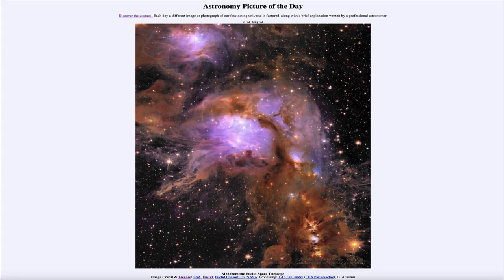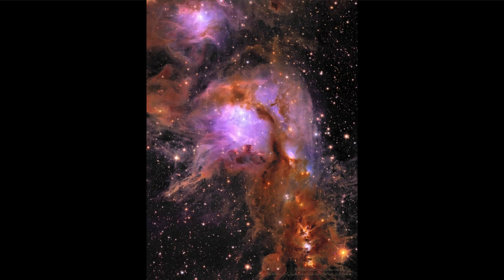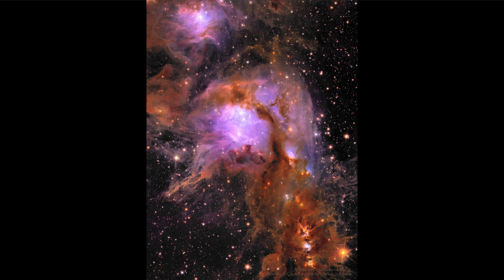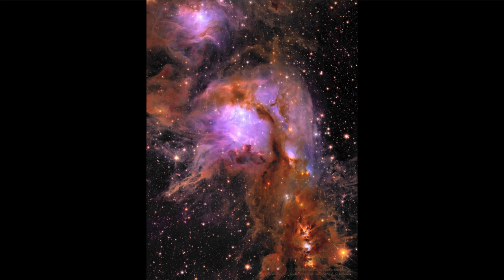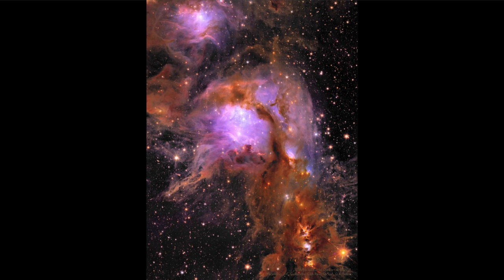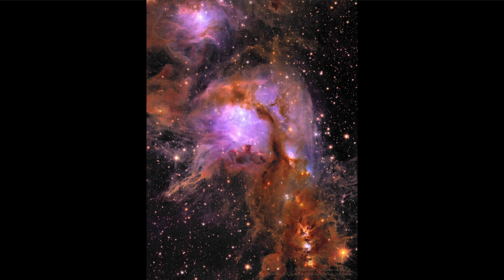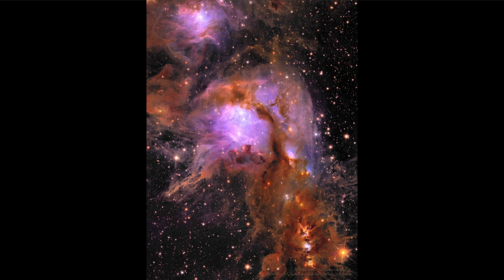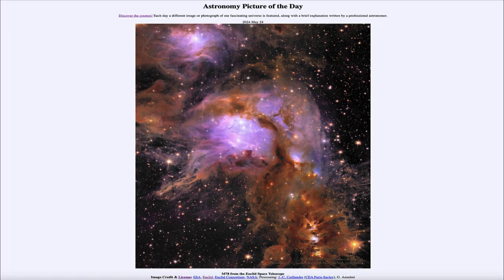2024 May 24 - M78 from the Euclid Space Telescope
In today's image, we see the star forming region known as M78 as imaged in visible and infrared light from the Euclid Space Telescope. This telescope was launched last year and will be used to study the effects of dark matter and dark energy on our universe.